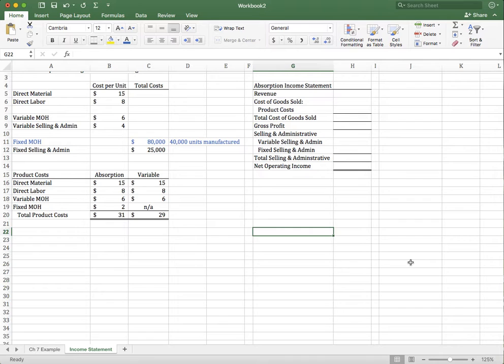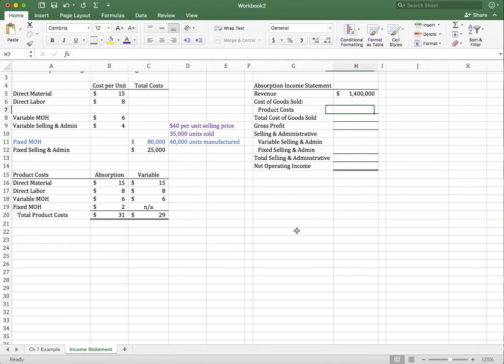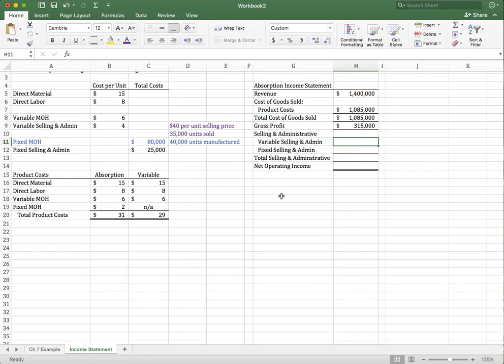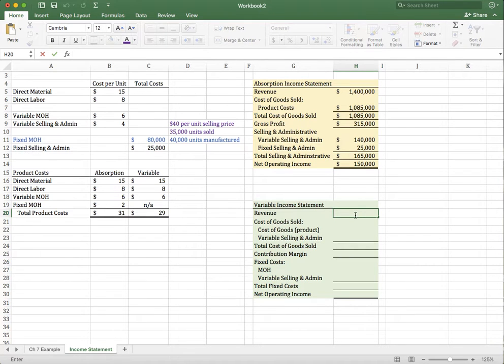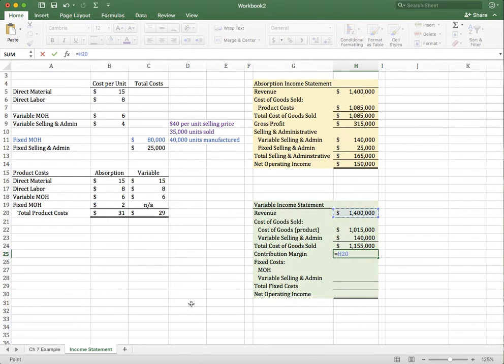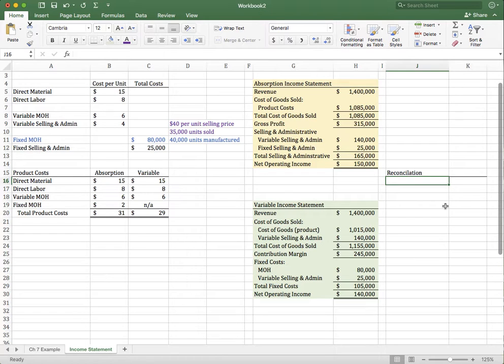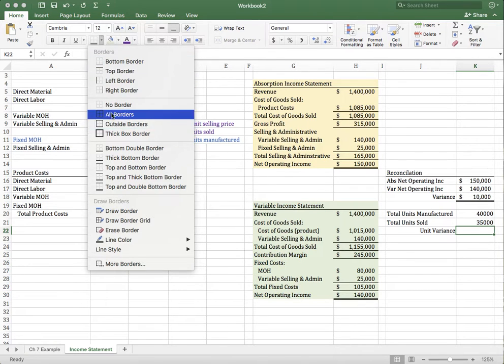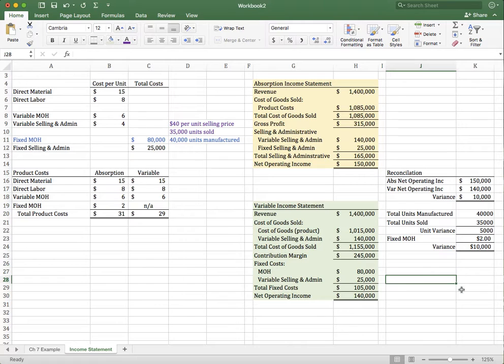Preparing Abs and Var Inc Stmt v2